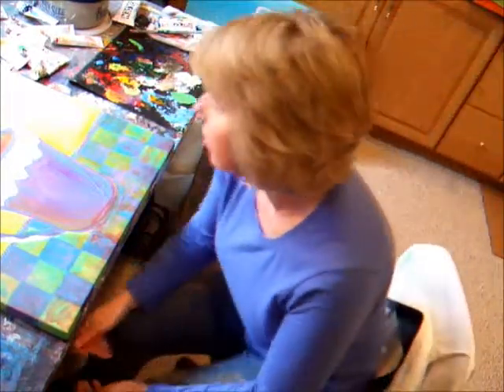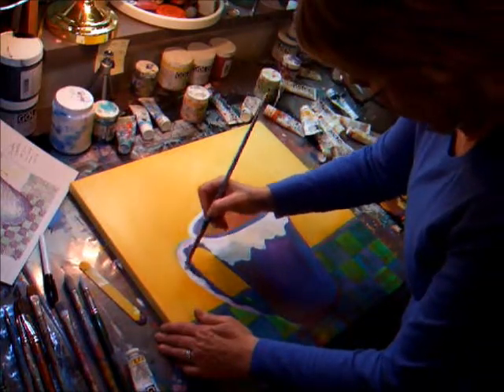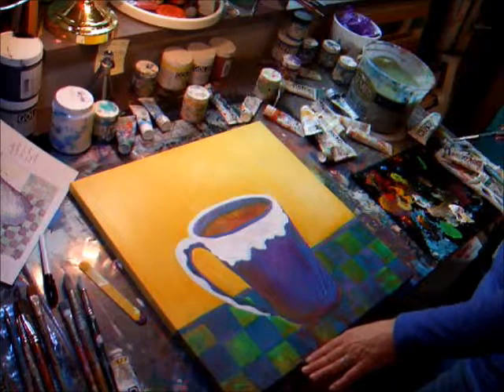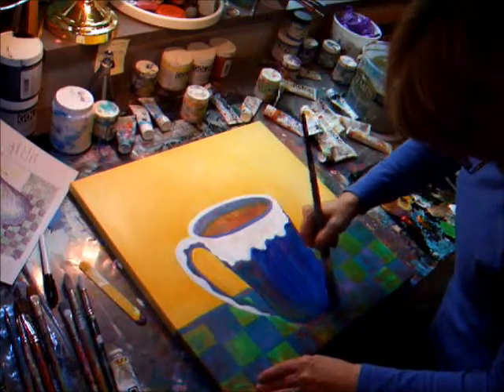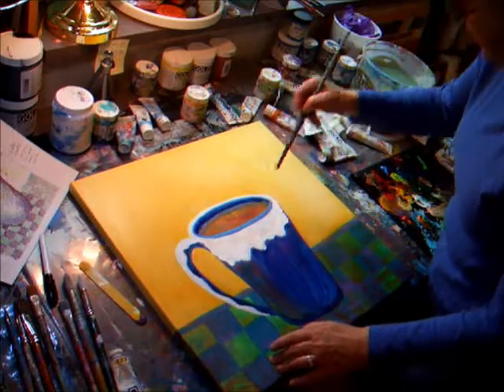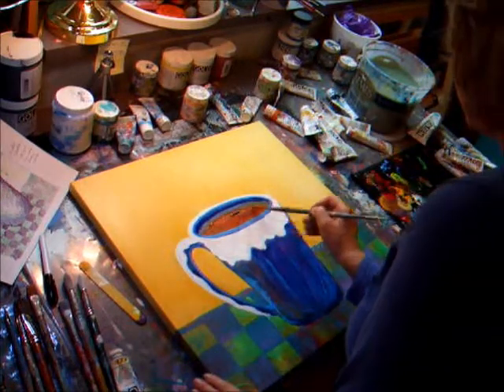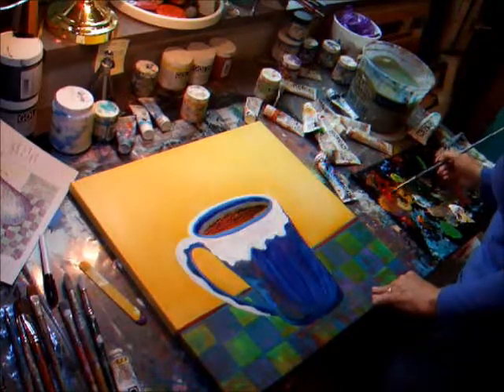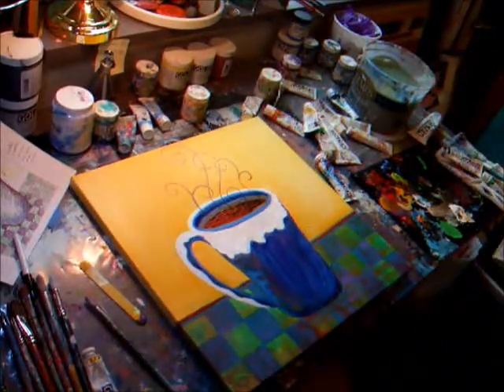MagelssenArt Mocha Dream Completed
Deb completes the second in a series of four coffee cup acrylic paintings.